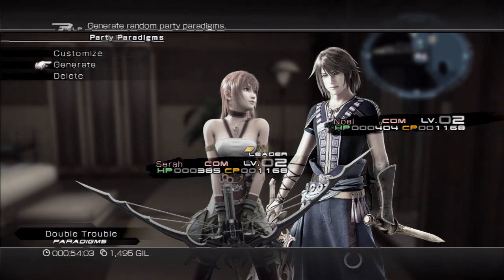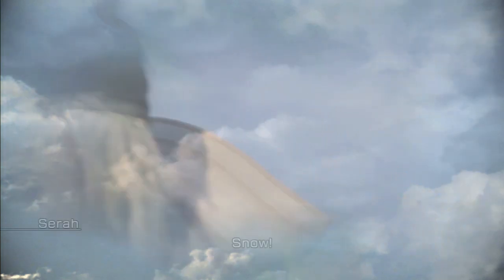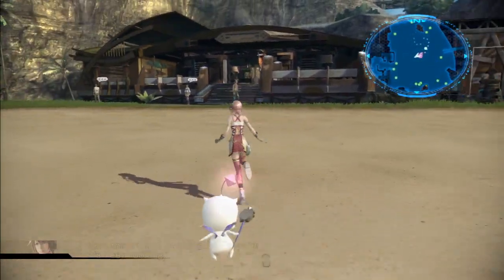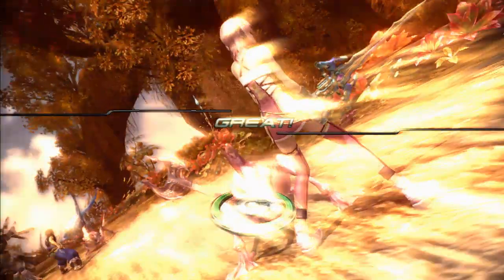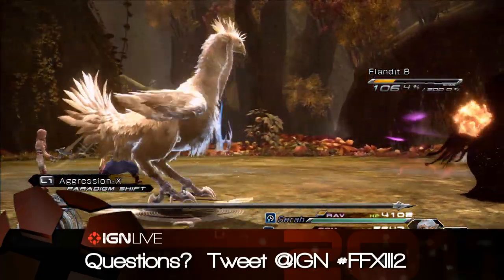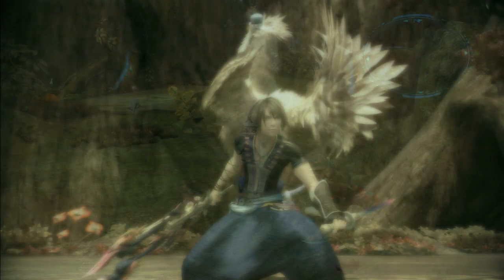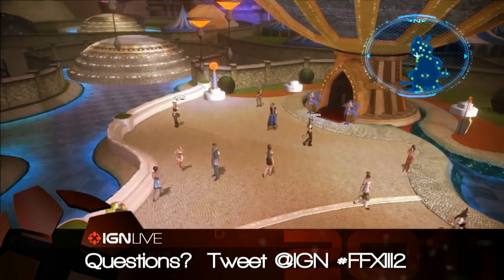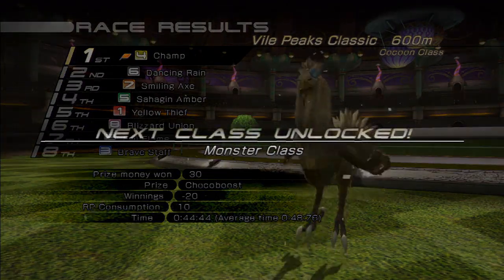IGN Live Presents- Final Fantasy XIII-2 Live (Part 2)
We continue our coverage of Final Fantasy XIII-2 with more paradigm information. Sit down with Daemon, Ryan, and Colin as they slash through the main story to give you a heads up on what is new and all that's good. From what we have seen so far, FFXIII-2 seems to be a better game than its predecessor.